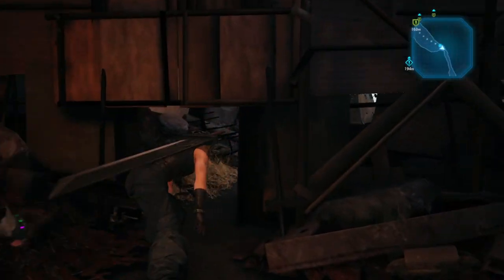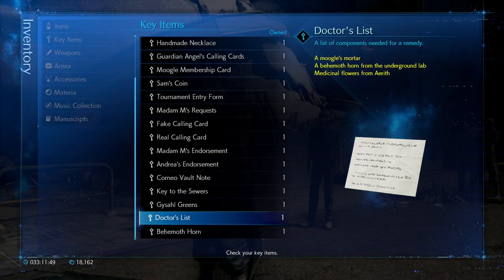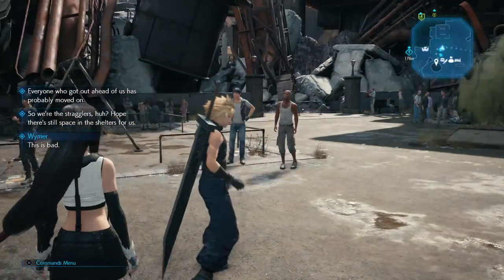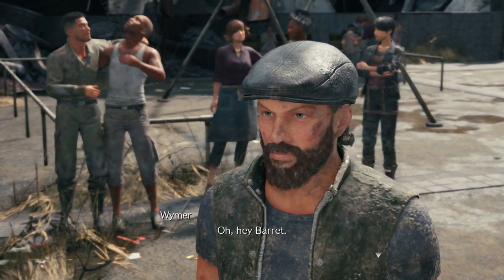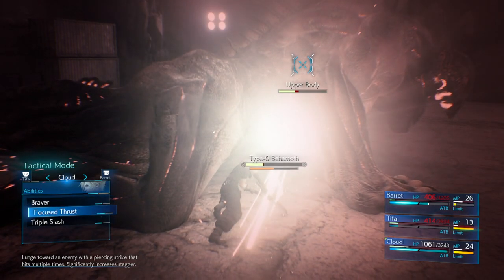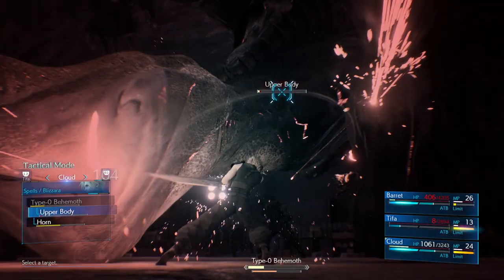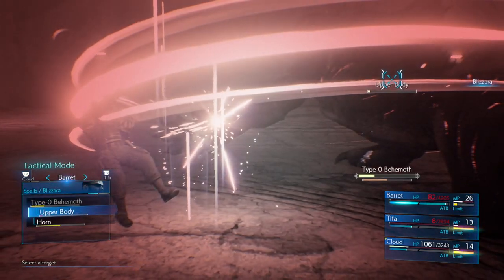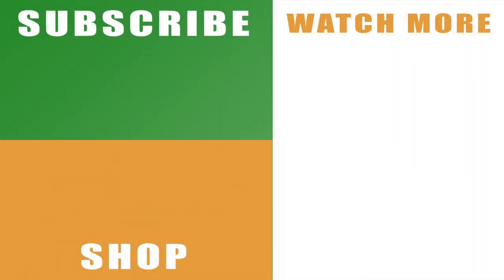Final Fantasy 7 Remake Doctor's List locations - Find Behemoth Horn Moogles Mortar Medicinal flower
Final Fantasy 7 Remake Doctor's List locations to see where to find Behemoth Horn, Moogles Mortar and Medicinal flower.

You can easily find yourself scratching your head on any of the items of the Doctor’s List, but with the video tutorial you’ll be able to see each of the three locations. Whether you’re looking for the Behemoth Horn, Moogles Mortar or Medicinal flower it’s got you covered.

You can read more about Final Fantasy 7 Remake or with the official FFVII Twitter

Hit the like button if the video helps you out and share our Final Fantasy 7 Remake Doctor's List locations - Where to find Behemoth Horn, Moogles Mortar and Medicinal flower tutorial video on Facebook, Twitter, Google+, Pinterest or any other social media channel you use. This is part of our wider Final Fantasy 7 Remake guide on YouTube that will include more tutorial videos, hints and tips to help you to get to the end of the epic remake.